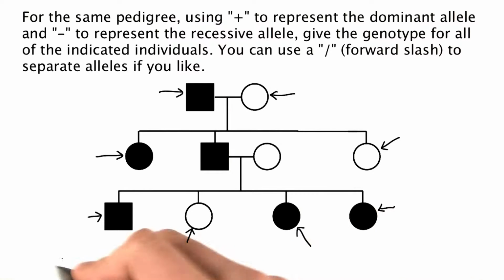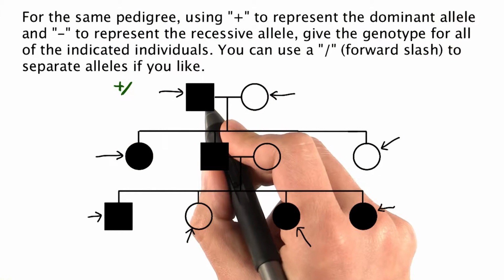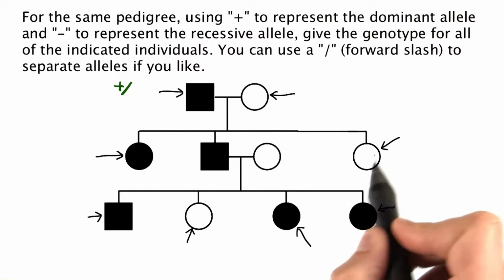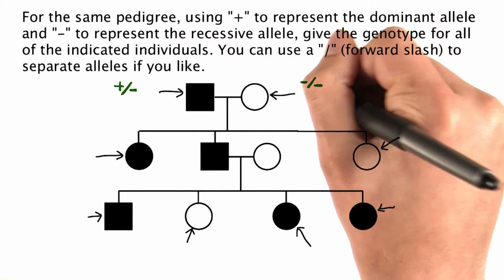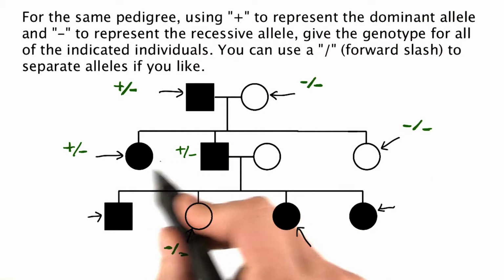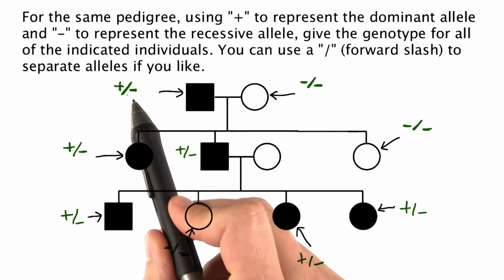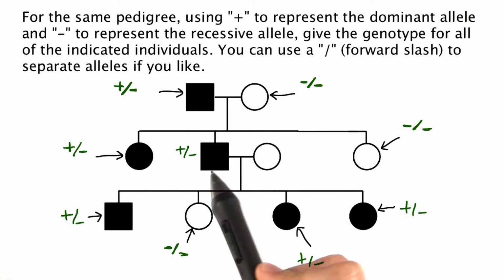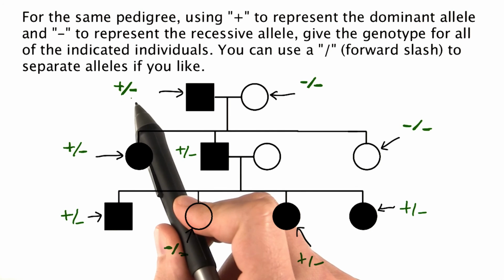Problem 11 - Tales from the Genome